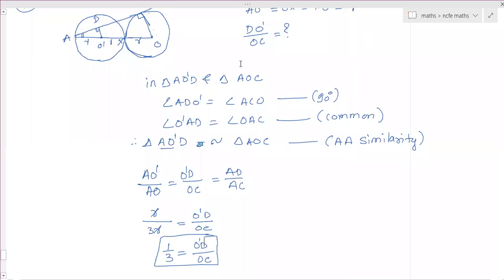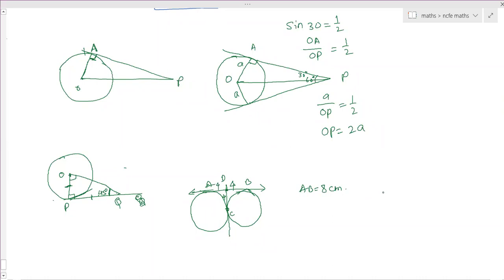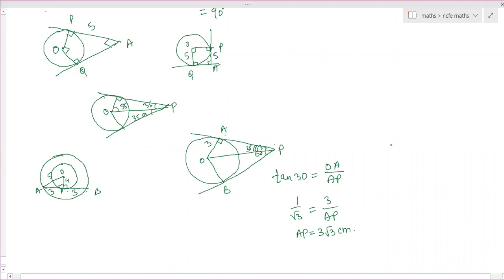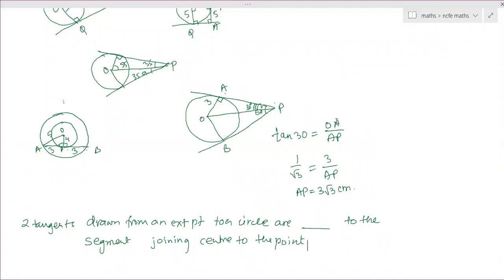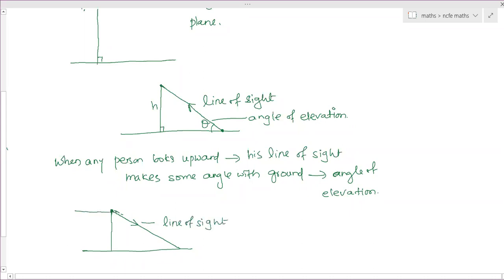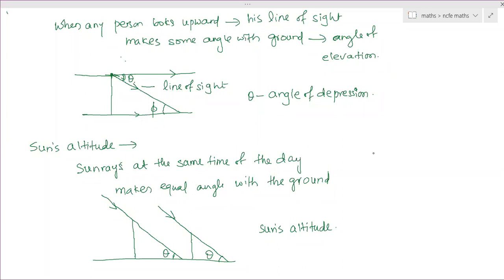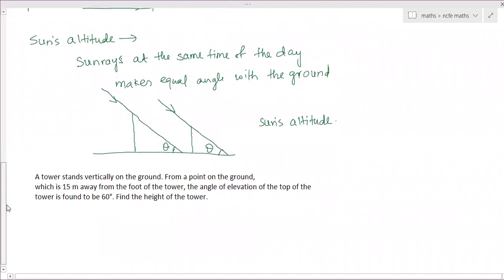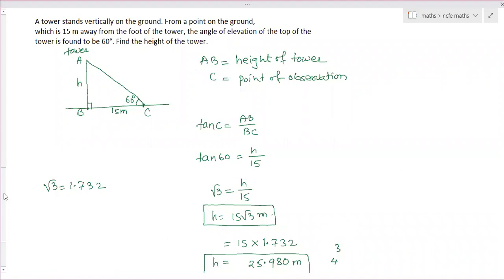10 NCFE Maths Circle Part 7 intro Application of Trigo (21st April)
10 NCFE Maths   Circle Part 7 intro   Application of Trigo (21st April)